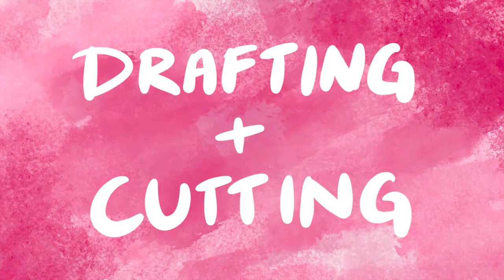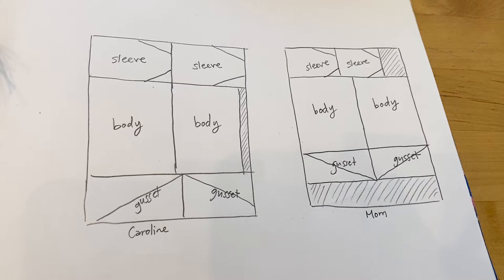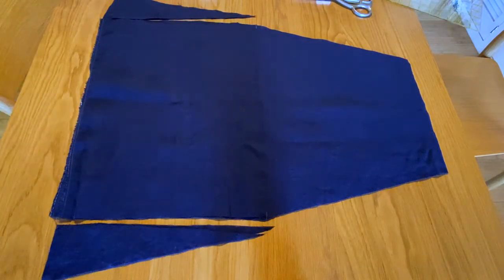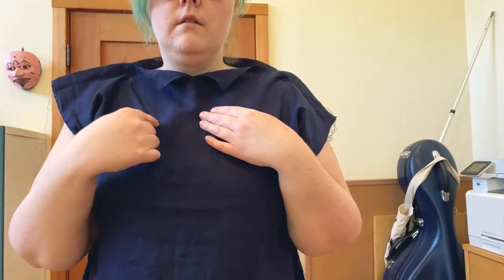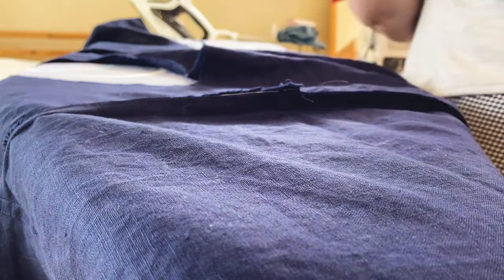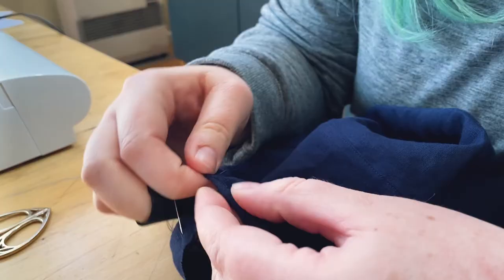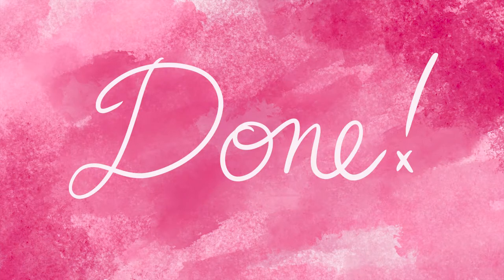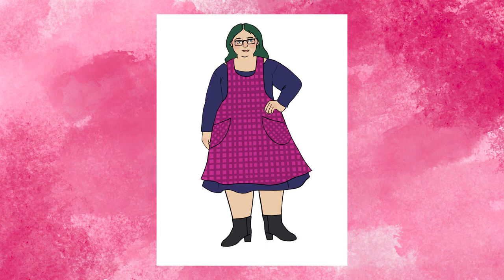Project Log: Shift Dress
My first attempt at Historybounding by sewing a medieval-inspired dress.

My measurements:
Bust - 45”
Waist - 40”
Hips - 54”

Music
Headwaters (Instrumental) by Chad Crouch